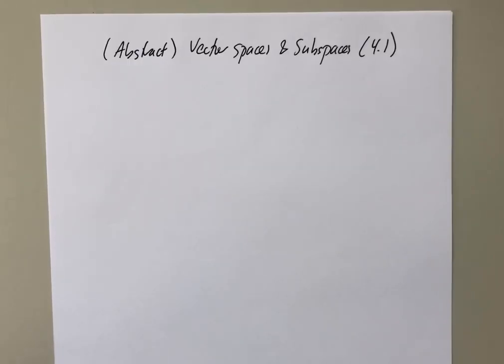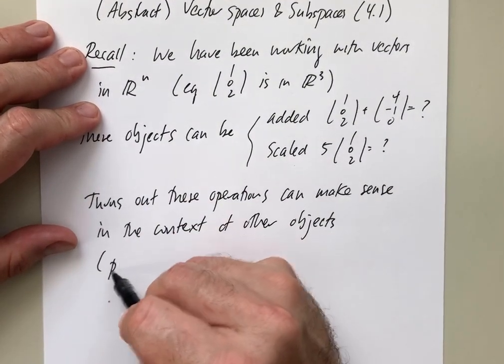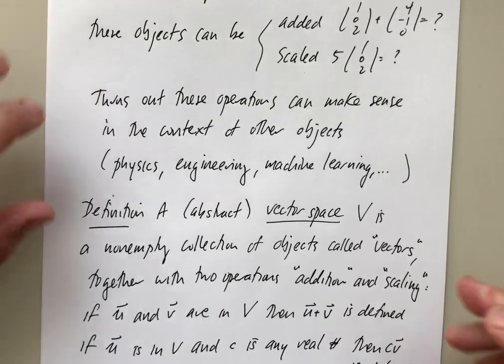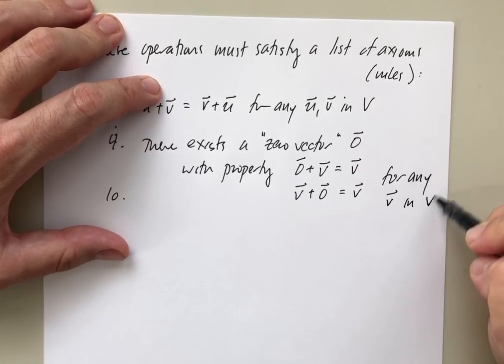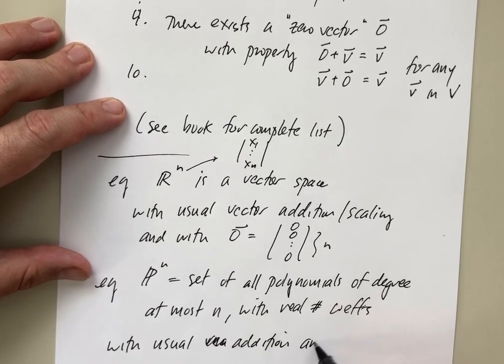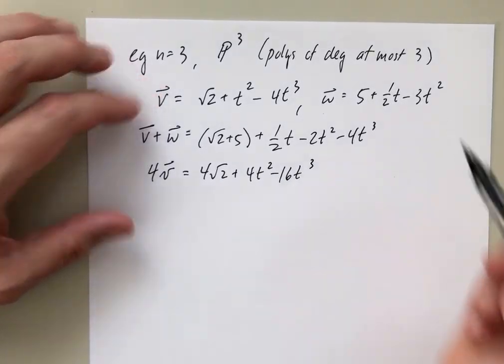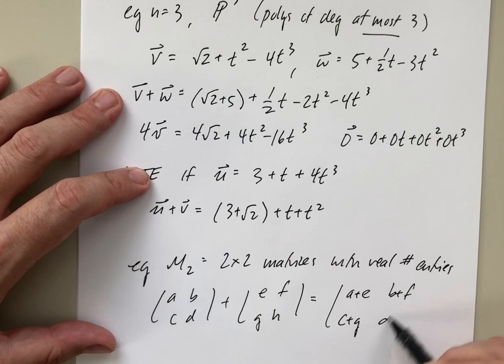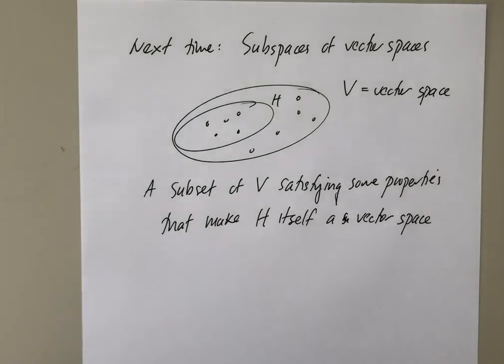Lecture 13 Part 1 (Abstract vector spaces)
Axioms of a Vector Space, space of polynomials (Material taken from "Linear Algebra and Its Applications" by Lay, Lay, and McDonald)